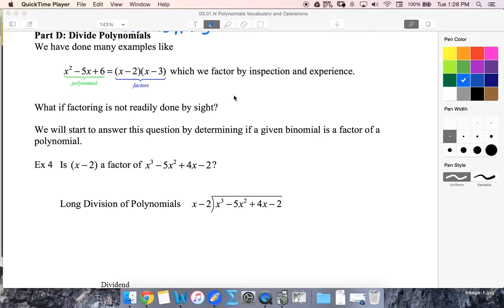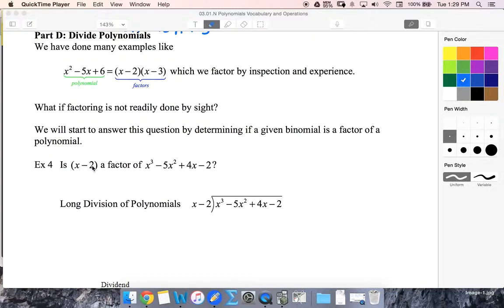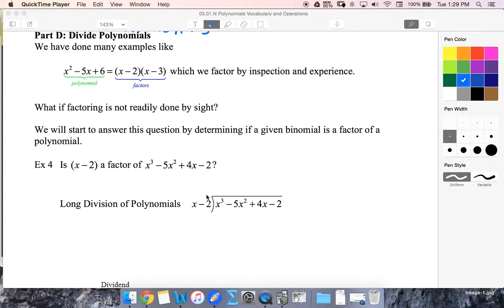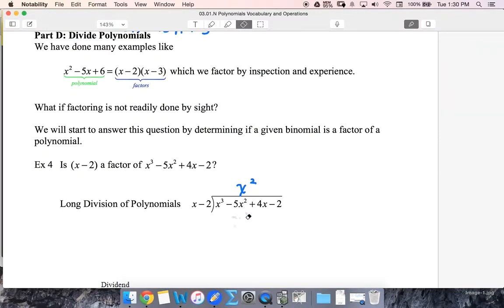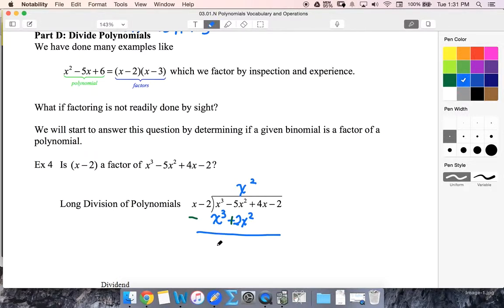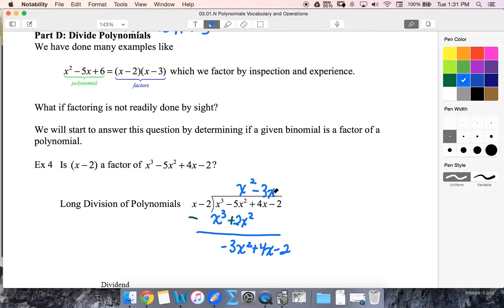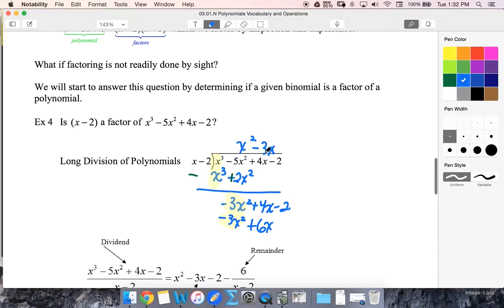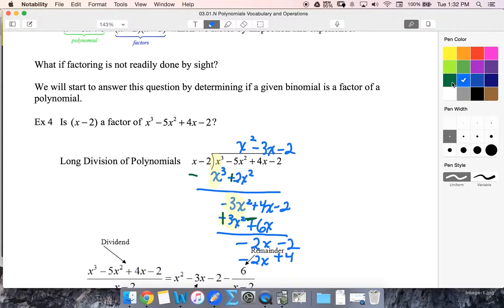03.01 Part D Long Division of Polynomials Ex 4